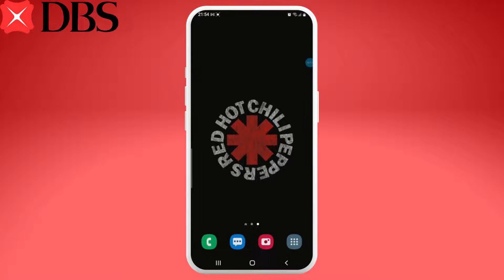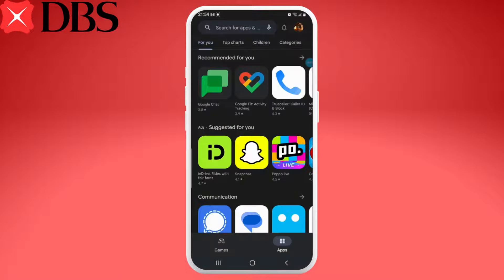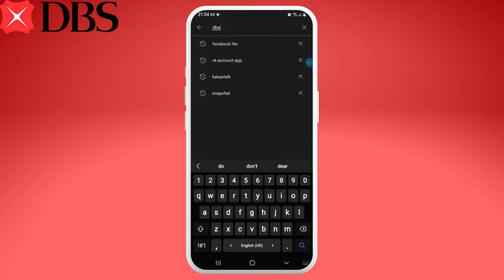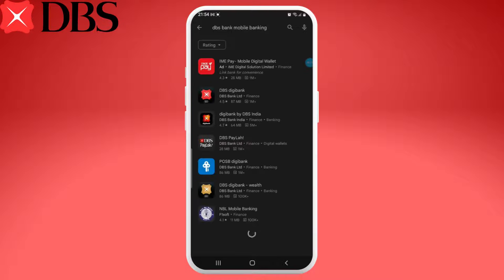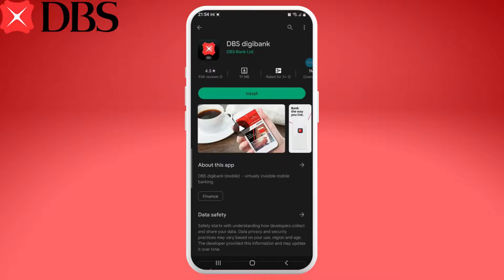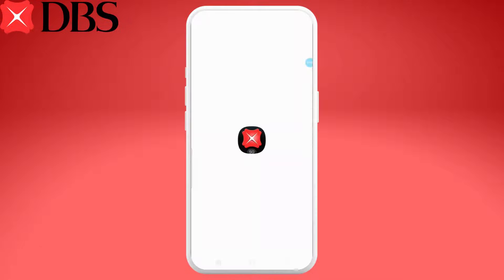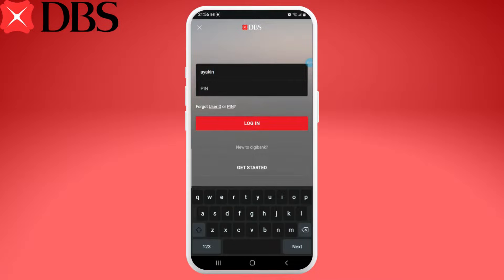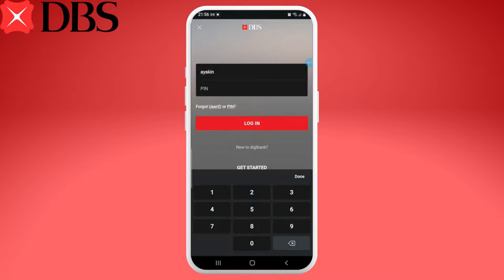DBS Bank Mobile Banking Login 2023 | DBS digibank App Sign In Help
In this video, we'll be showing you how to login to DBS Bank's mobile banking app. DBS Bank is a popular financial institution that offers convenient and secure mobile banking services to its customers. If you're a DBS Bank customer who wants to access your account on-the-go, this video is for you.

We'll guide you through the process of downloading the DBS Bank mobile app and creating your login credentials. We'll also show you how to use the app's security features to protect your account and personal information. Plus, we'll give you tips on how to navigate the app's interface and use its various features.

By the end of this video, you'll be able to confidently login to DBS Bank's mobile banking app and access your account from anywhere, at any time. Whether you need to check your balance, transfer funds, or pay bills, the DBS Bank mobile app makes banking easy and convenient.

Timestamps:
00:05 How To DBS Bank Mobile Banking Login
00:10 Download DBS Bank Mobile Banking App
00:40 How To Login DBS Bank Mobile Banking